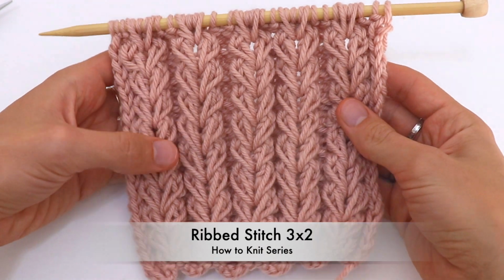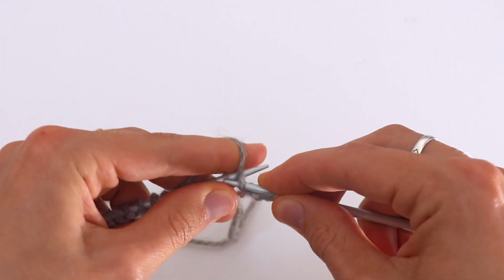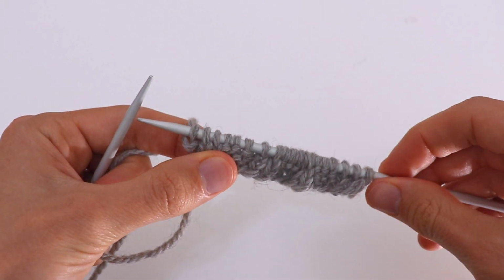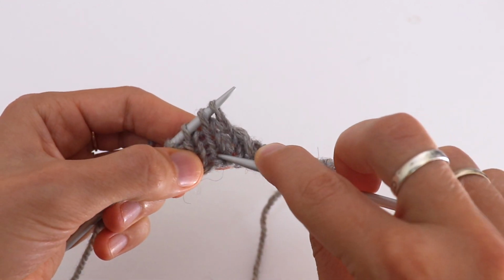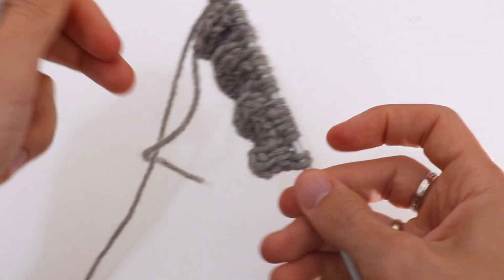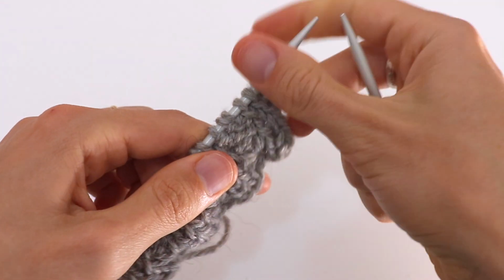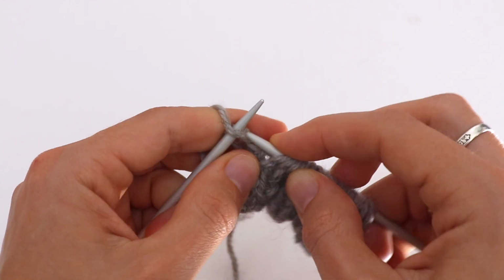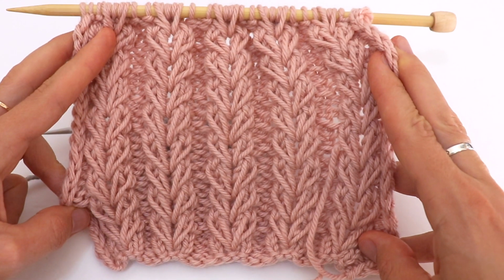Knit Heart Stitch || Ribbed Stitch 3x2 for Hats, Scarfs & Cowls.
Learn how to knit a heart stitch / 3x2 ribbed stitch by following this step-by-step tutorial.